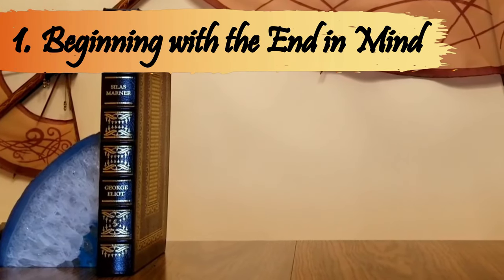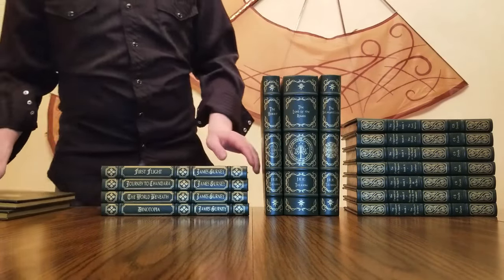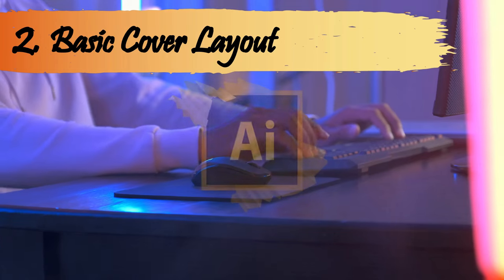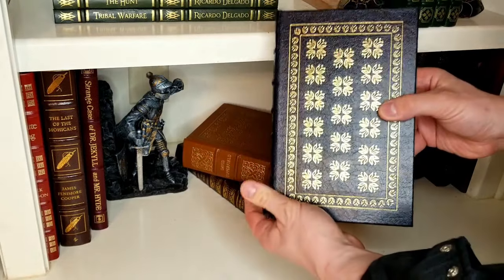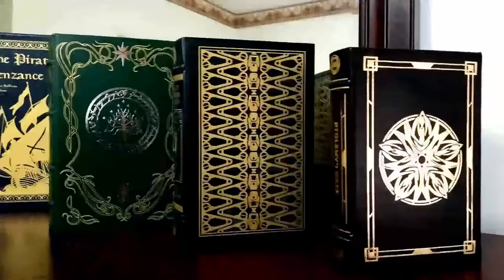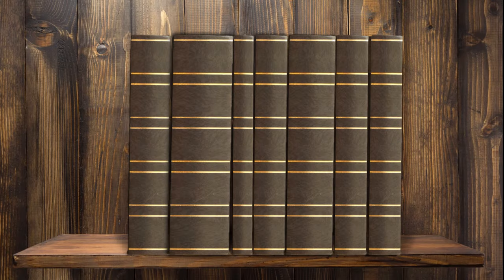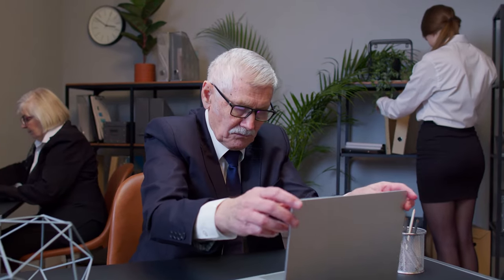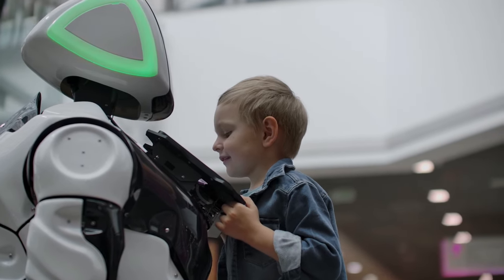How to Design Original Book Covers: DIY Bookbinding Tutorial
This video follows the basic process I use to design original cover art for the books I re-bind.  I understand that not everyone will have access to some of the exact tools I use, like Adobe Illustrator or Cricut Design Space, so I have tried to keep my comments general enough to apply to whatever technology you have access to.  If you do have Illustrator, here are some links to more detailed tutorials by other YouTubers that will help you execute some of the things you see me do in the video:

0:00 Introduction
0:49 Beginning With the End in Mind
3:31 Basic Cover Layout
4:37 Designing Cover Art
7:18 What About Series?
8:00 Technical Considerations
10:12 Conclusion